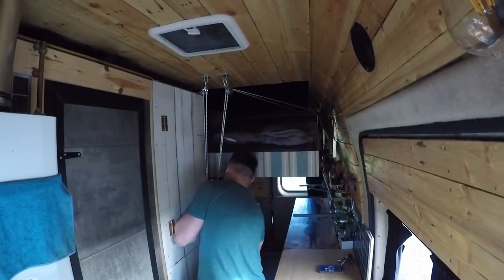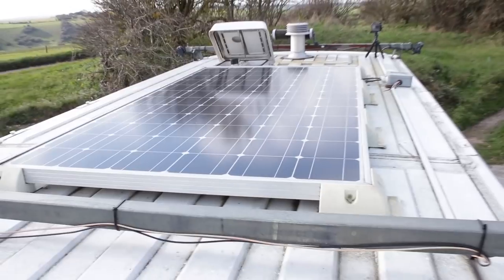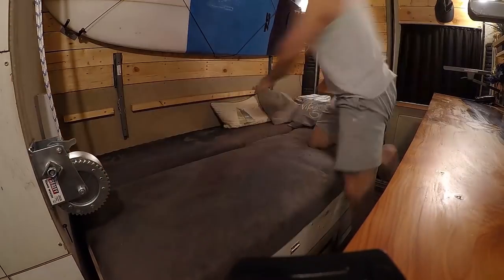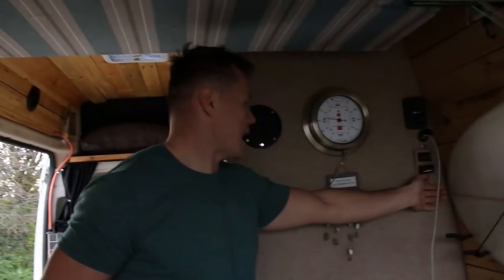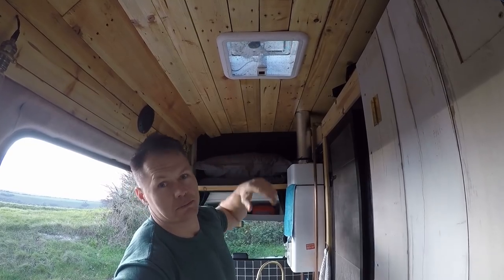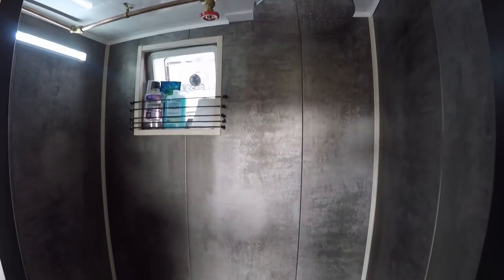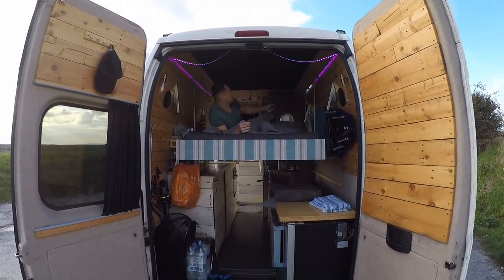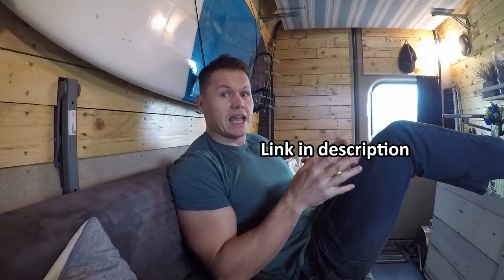DIY Van Conversion Tour With Bathroom & Floating Bed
The full tour of Jean-Luc!
Annotated so you can find the equipment I used for your own conversion.

In order of appearance, here are the items I installed in Jean-Luc. Some have links to where I got them from, others can be found with a quick google search:

Fiamma Turbo Vent 28
Fiamma Water Filler Cap
Thetford Access Door 3
Fridge: Dometic Waeco CR80 (No longer available, now the CRX80)
Water Heater: Morco D61b
Fiamma 70Ltr Fresh Water Tank
Water Pump: Shurflo Trail King 7 30PSI
Fiamma Accumulator a20
Bed Winch: Google search manual hand winch.